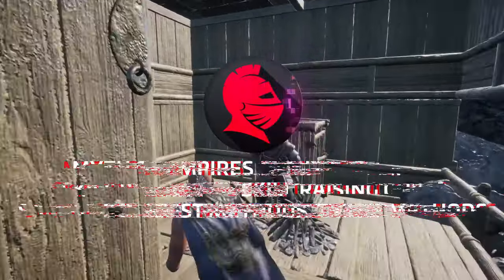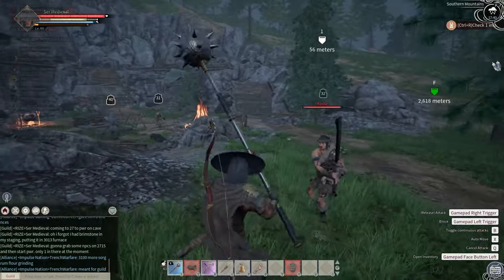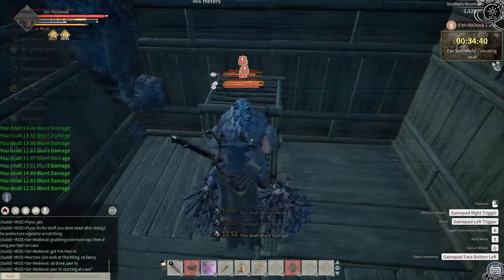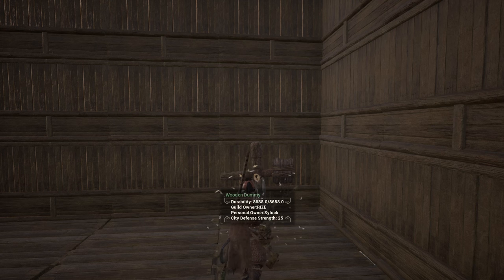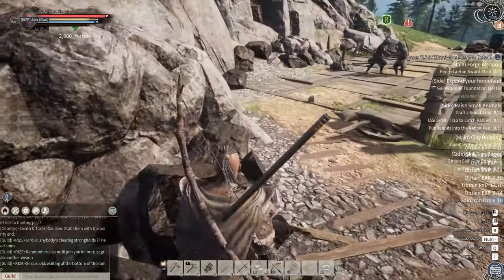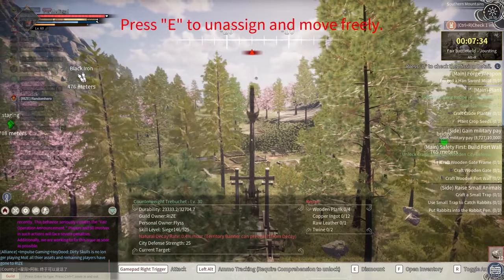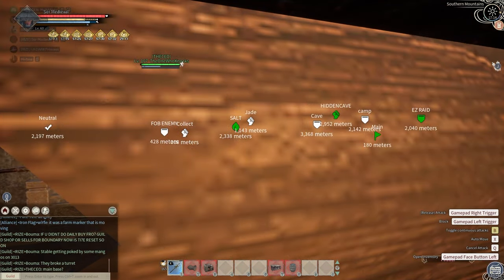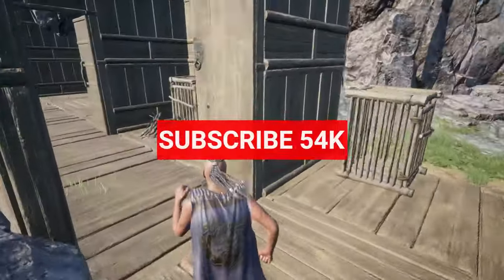MYTH OF EMPIRES MMO 2024 Guide 🏹V1.0 - Some of The Best Ways To Level Your Skills & Attributes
04/19/2024 - Prepare for the Jade Era servers with this guide!

Timestamps:
Logo - 00:00
Introduction to Attributes & Skills - 00:15
Strength Skills (One-Handed, Two-Handed, Polearm, Shield, Heavy Armor) - 02:05
Agility Skills (Bow, Crossbow, Throwing, Riding, Light Armor) - 10:20
Physique Skills (Physique, Planting, Mining, Lumbering, Hunting) - 12:07
Intelligence Skills (Crafting, Building, Armorer, Medicine, Siege) - 15:13
Charisma Skills (Command, Drills, Taming, Renown, Recruitment) - 18:55
The End - 24:05

 Time to check out the upcoming PVP Sandbox MMO known as Myth of Empires. Horse riding, troop recruiting and command, building, farming, gathering, especially fighting, time for us to do it all!

Myth of Empires is a multiplayer sandbox game. Featuring a high degree of freedom, players will fight to survive and earn their place in a world torn by war. Build fortresses, lead armies in massive battles, siege enemy cities, and establish your own empire!

Special thanks to Patrons:  Loth, Stephen, slaier, decadentia84, xSheep873

joel plante
Jc Ultra
YoungReign
Diamond Hands
naughtonpaul23
Skitzo
Willem Iets
Marius Balčiūnas
Laron Bradley
Odseus
Phil Socoloff
Nypam
DiaTribal
emarks26
Silv Rosario
Daniel Dubé
Manuel Pimentel
CatherineRose
blackthantos
 Feldon T
 johnzohead
 Scarlett